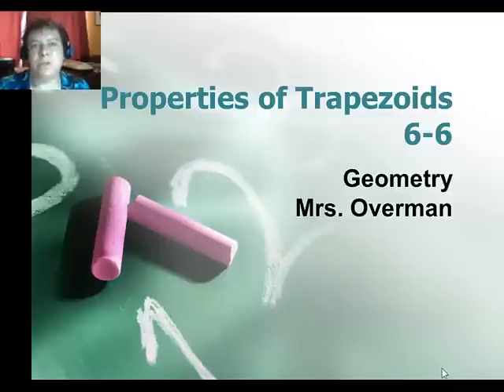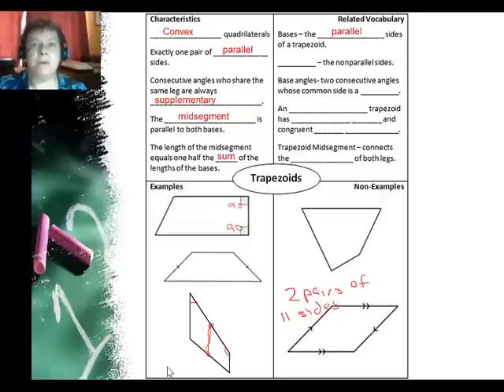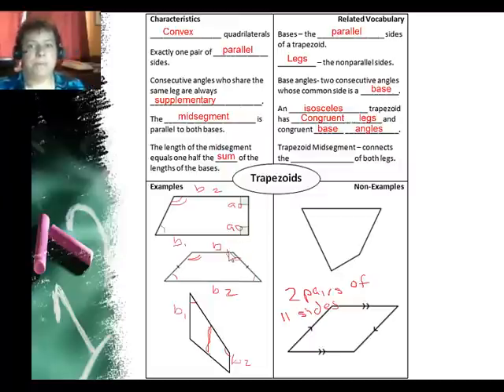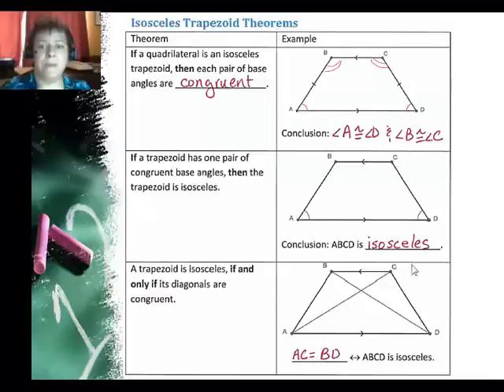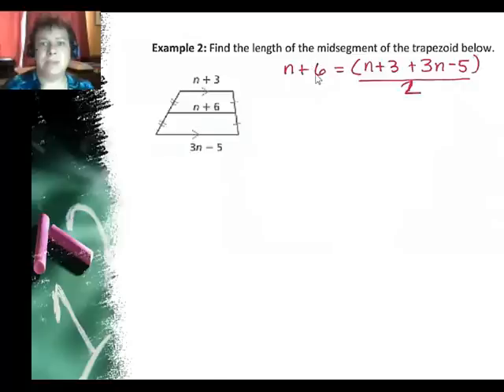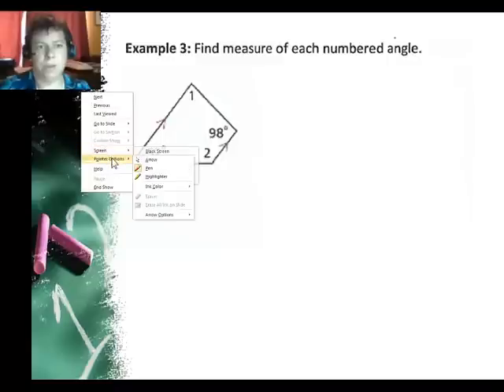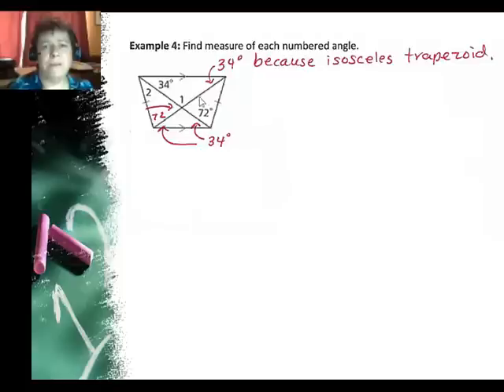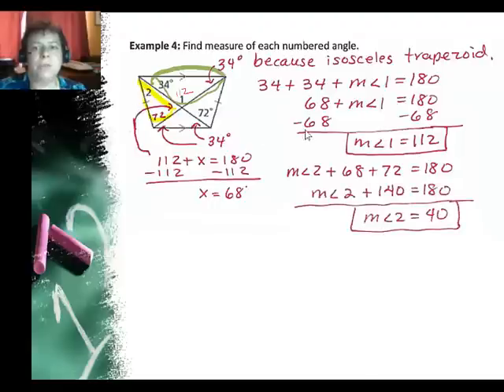6-6b Trapezoids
Trapezoid Properties plus midsegments